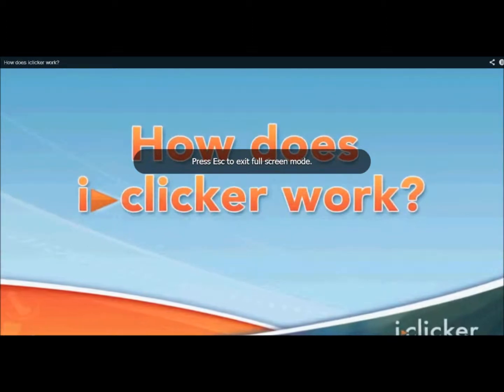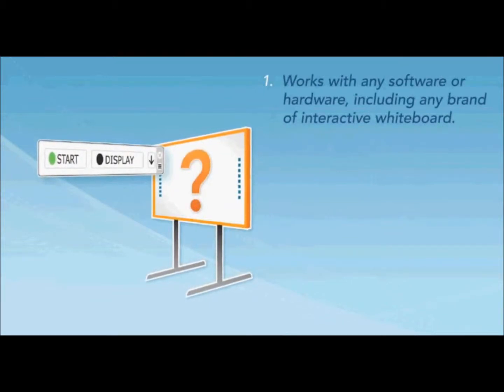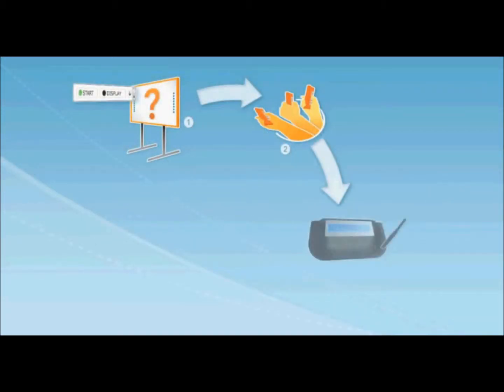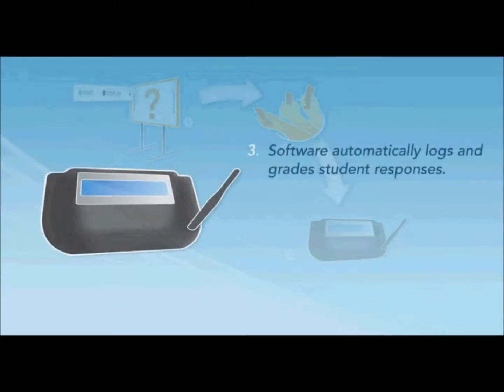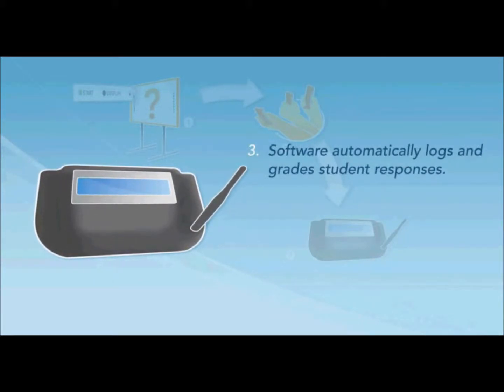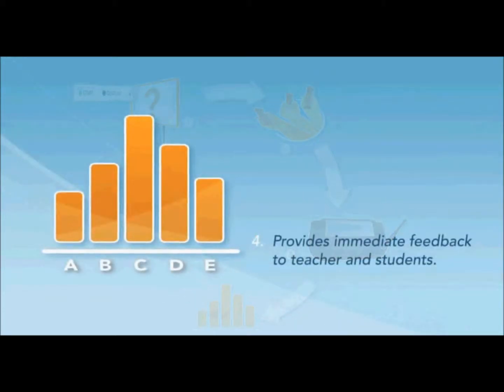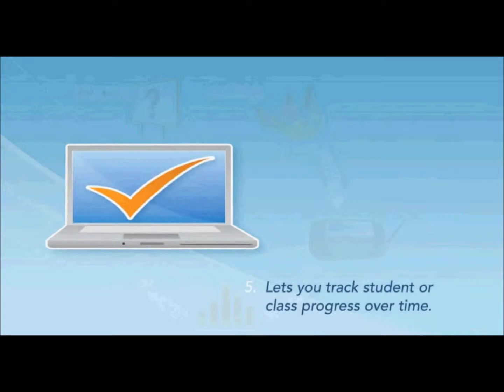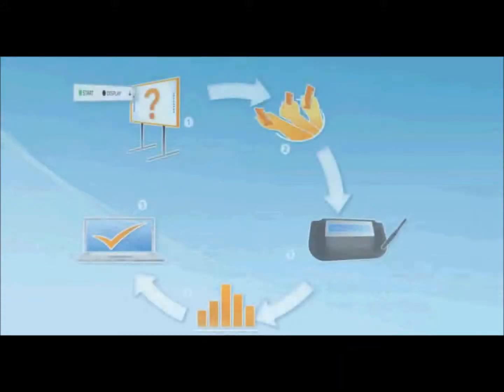Clicker Technology Narrated Digital Story Morgan